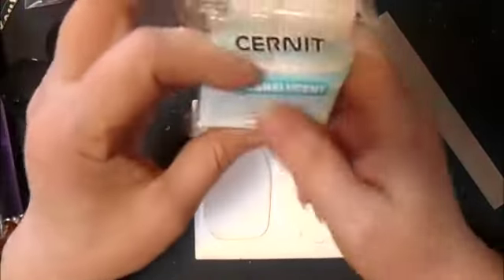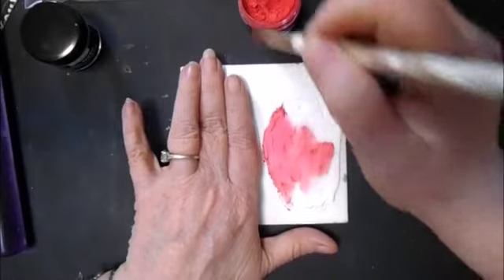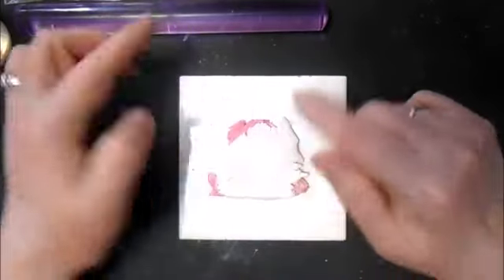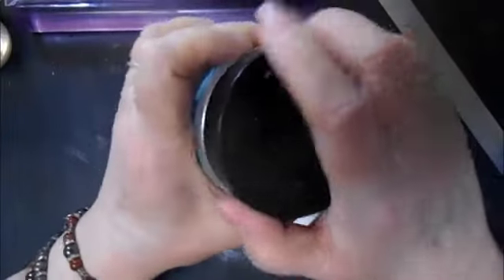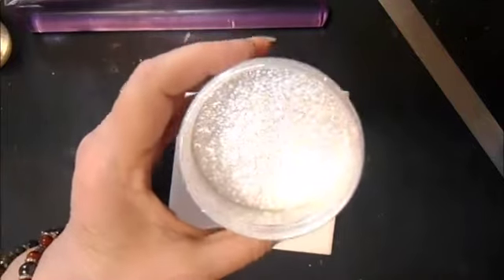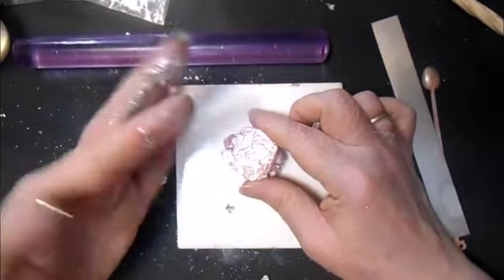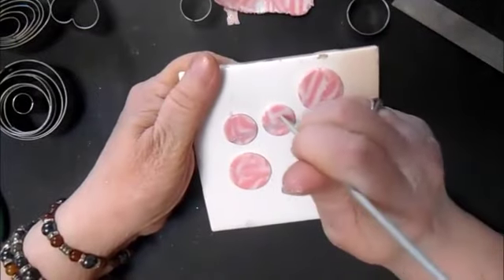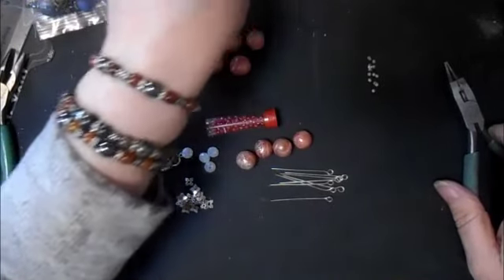MUST SEE! Polymer Clay Christmas Earrings & Bracelet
Mica Powder and Polymer Clay go great together so let's make so more Jewelry!Perfect for gift giving!